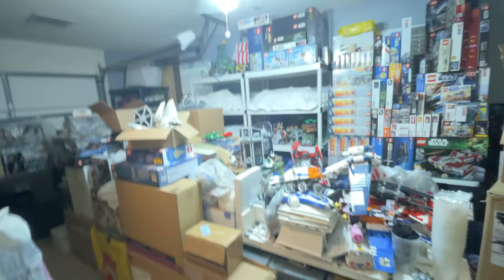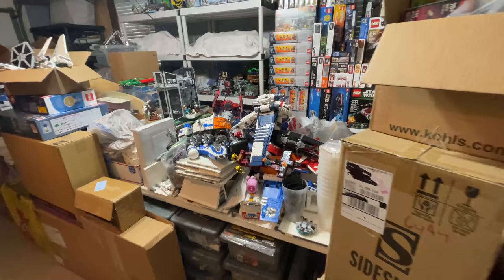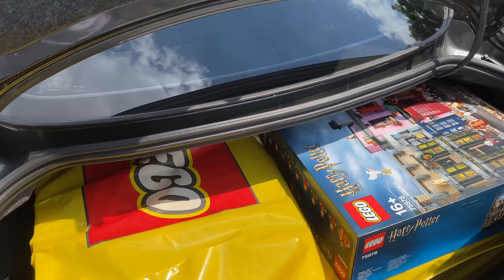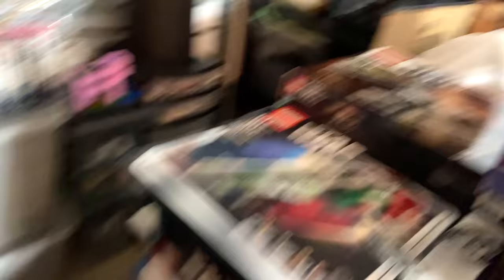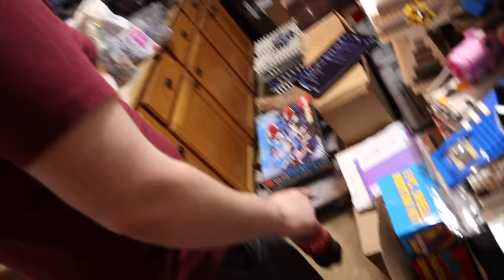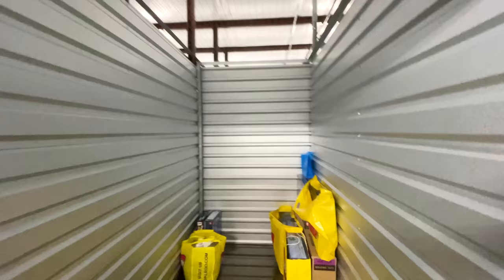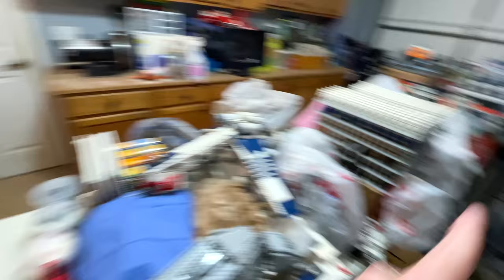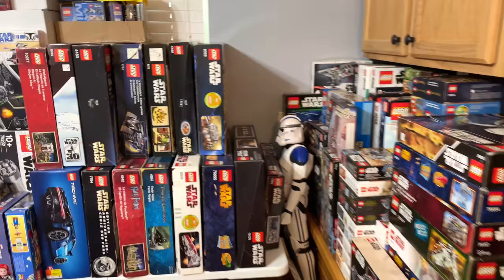I Got a Storage Unit for my LEGO Collection! (Vlog)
I have more LEGO than I can handle so I got a storage unit to hold my excess LEGO until I buy a house! I put a lot of duplicate LEGO Star Wars sets, LEGO Creator, empty LEGO boxes, & more in storage. This vlog shows how I moved it all from my garage to the storage unit with help from Zack!